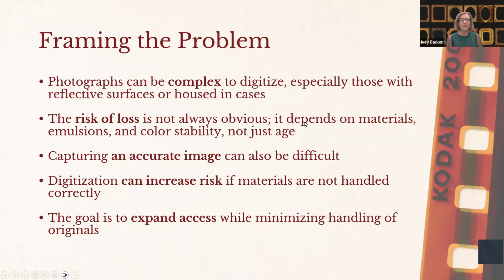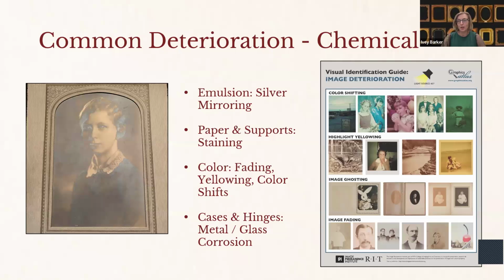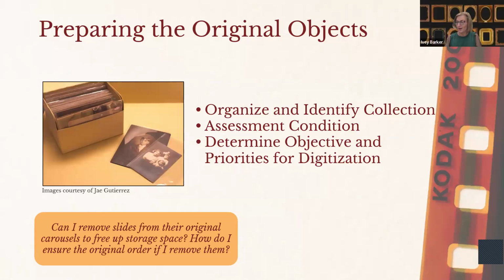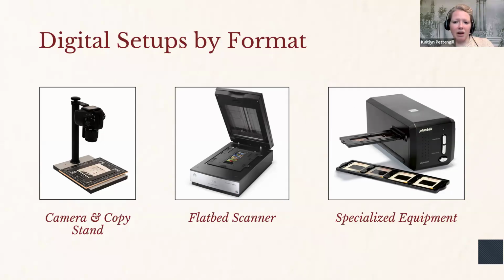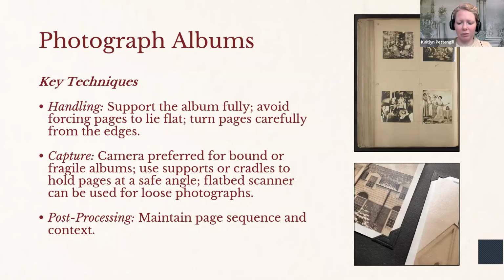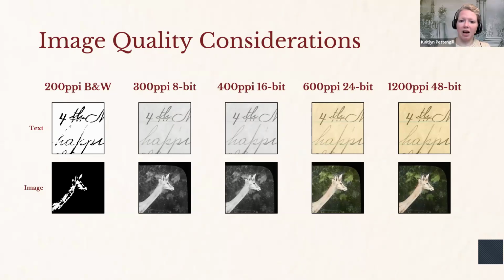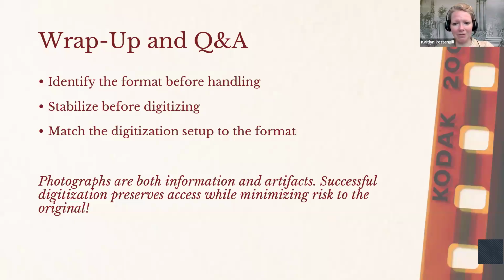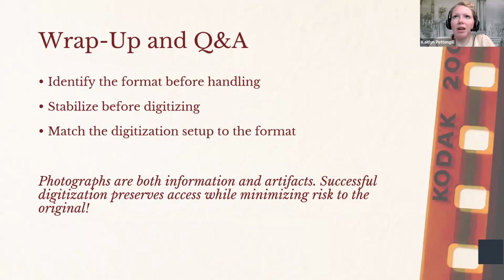Handling Photographs for Digitization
Digitization is an important step in improving access to your photography collection while simultaneously minimizing the frequency of handling that can potentially cause damage to these items. Digital Archives Specialist Kaitlyn Pettengill will be in conversation with Associate Photo Conservator Ivey Barker to discuss the unique challenges of working with photographs in achieving your digitization goals. They will discuss the differences in digitization setups for a range of photographic materials, including cased photographs, glossy prints, and slides. Considerations of varying photographic formats, materials, and vulnerabilities will help participants shape an effective digitization strategy.

You will come away with more information on how to safely implement digitization setups based on your scale and budget, as well as an understanding of which photo processes to prioritize for digitization.

About our speakers:

As Associate Photo Conservator, Ivey Barker assesses the condition and treatment needs for a wide range of photographs, from daguerreotypes to digital prints, and contributes to outreach efforts. Ivey joins the staff from the Cleveland Museum of Art, where she was the Mellon Fellow in Photograph Conservation. She has held positions at the National Archives and Records Administration, the Image Permanence Institute, and the George Eastman Museum. Ivey received a MA in Photographic Preservation and Collections Management from the University of Rochester, in collaboration with the George Eastman Museum.

As the Digital Archives Specialist, Kaitlyn Pettengill conducts digital preservation assessments and assists with digitization planning for collecting organizations. She advises organizations in the ongoing development, implementation, and operation of their digital preservation programs as well as on recommendations for the development and implementation of digital preservation strategies, technologies, and procedures. Prior to joining the CCAHA staff in 2024, Kaitlyn worked as the Digital Projects Coordinator for the Atwater Kent Collection at Drexel University and as the Digital Services Archivist at the Historical Society of Pennsylvania. Kaitlyn earned an MLIS from San José State University, where she specialized in Digital Collections and Digital Asset Management. She also holds an MA degree in History of Art from the Courtauld Institute of Art in London and a BA in Art History and English Literature from Franklin & Marshall College in Lancaster, PA.